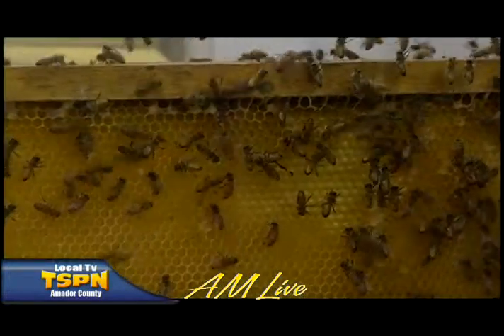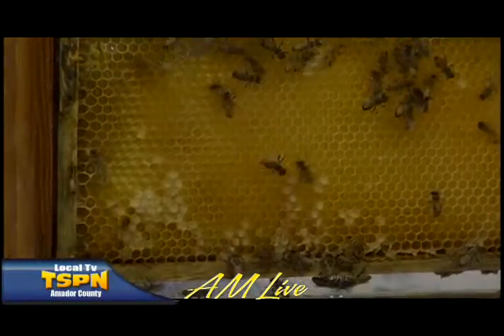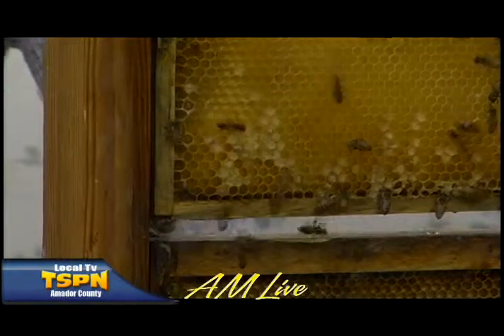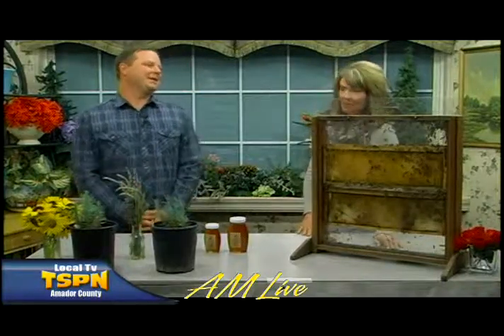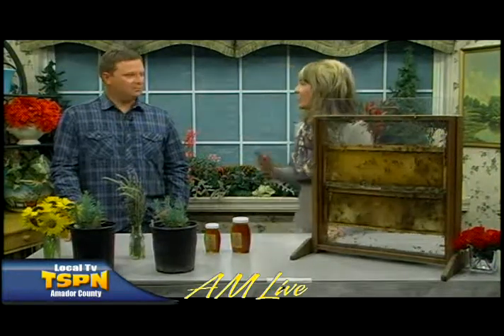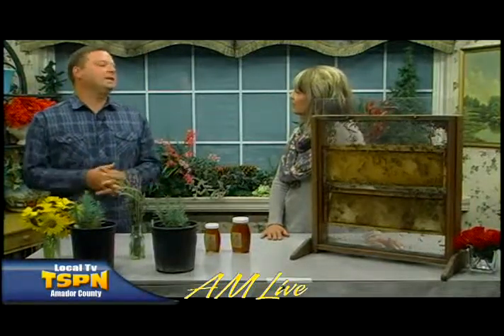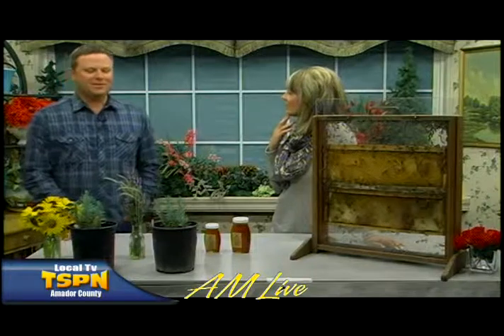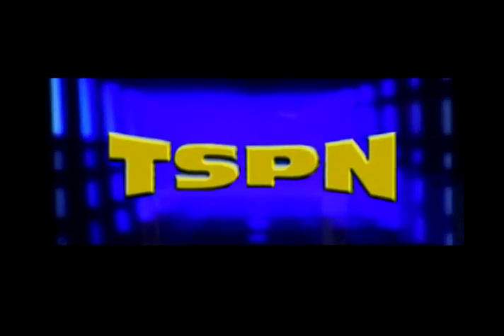Kriletich Family Farm on Amador Live August 13, 2014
Wade Kriletich shows off local Bees, Kriletich honey, lavender and more is available at the Amador Farmers Markets.